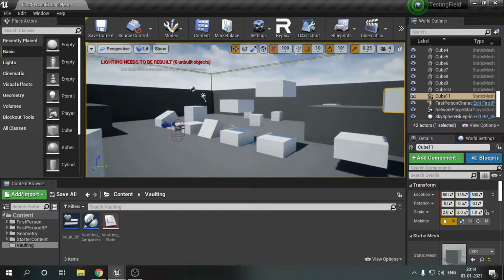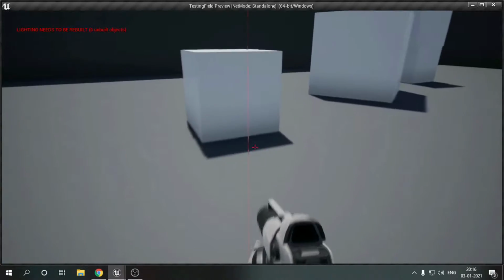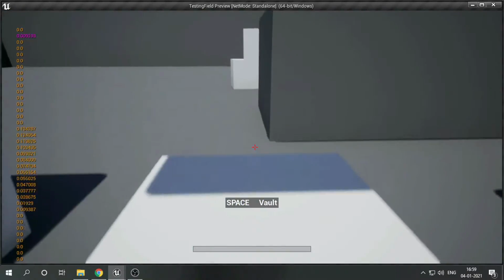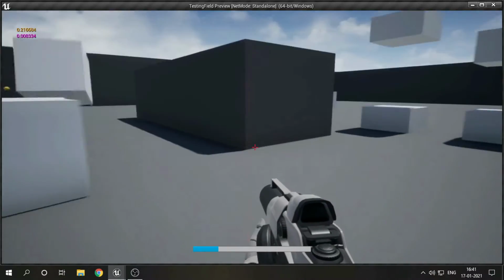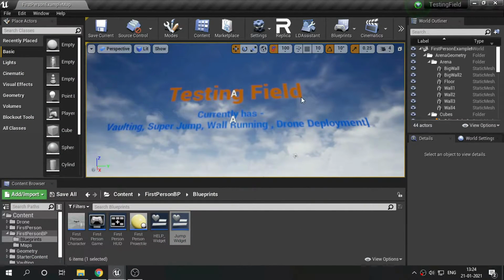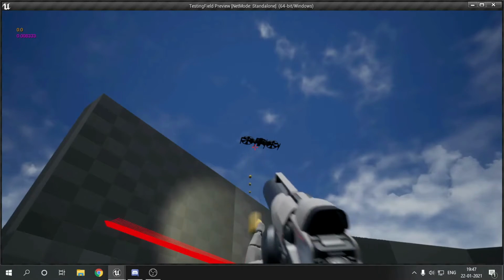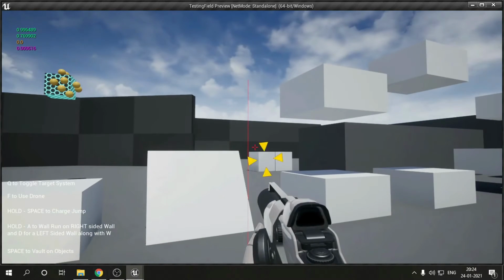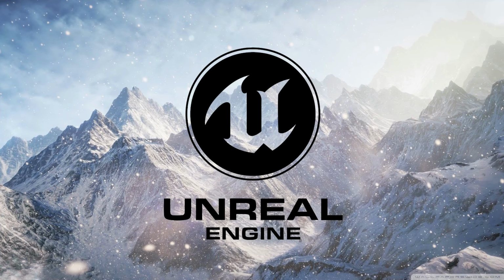UE4 Testing Field - Compilation (FPS) (Abilities) (WIP)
A compilation of stuff I worked upon over a month and added to one single project, trying to make it stable. All done inside FPS template.